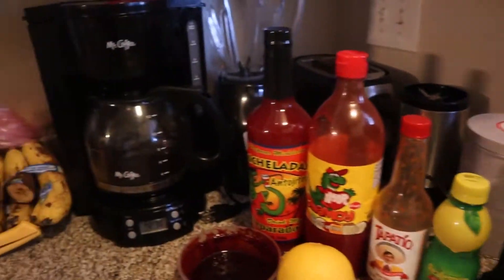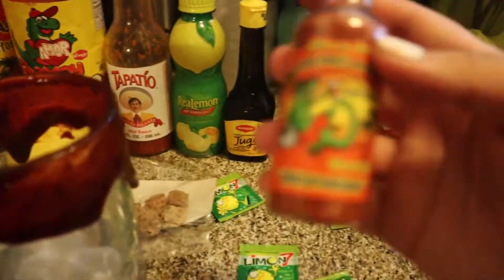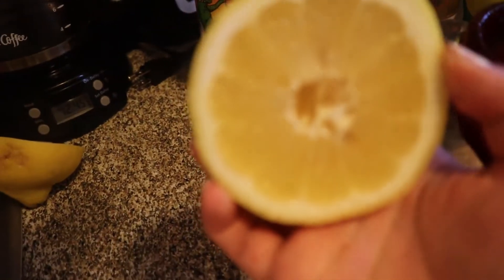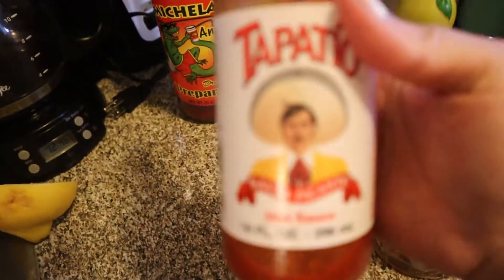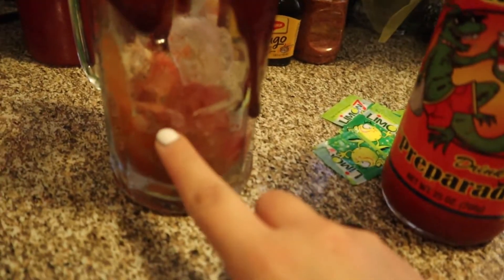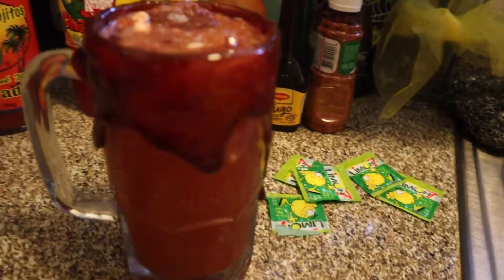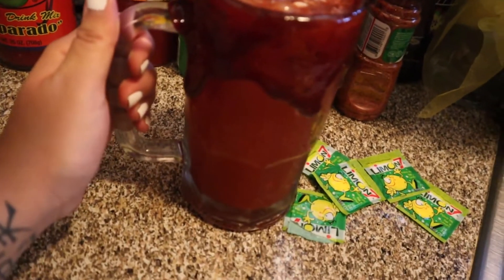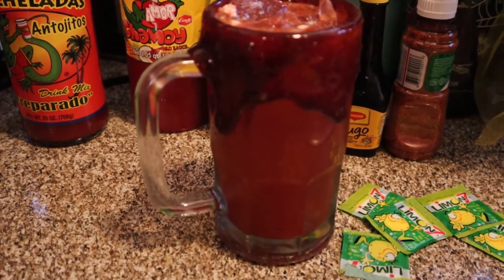How to Make the Best Micheladas